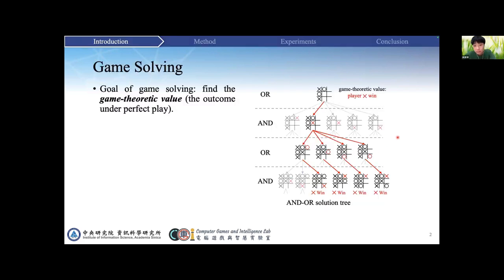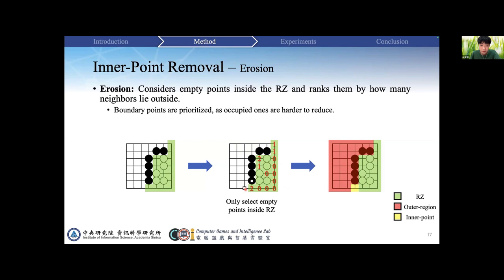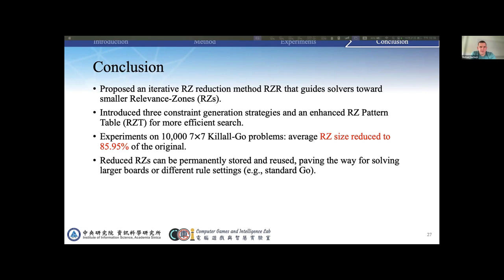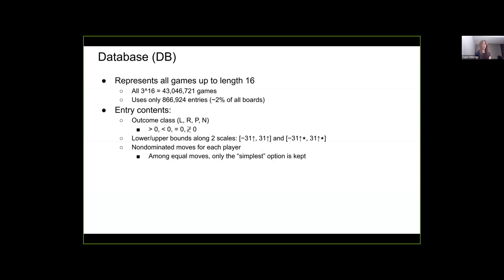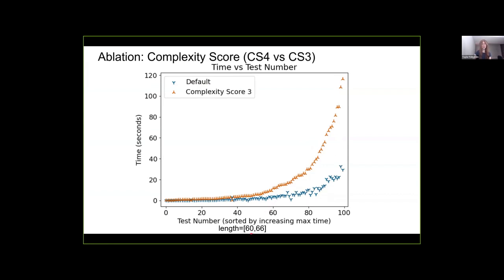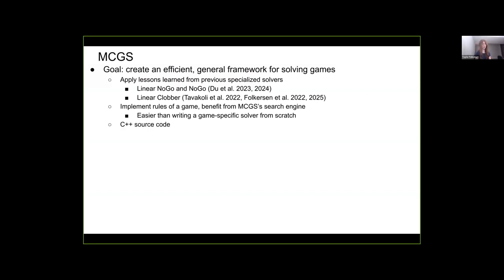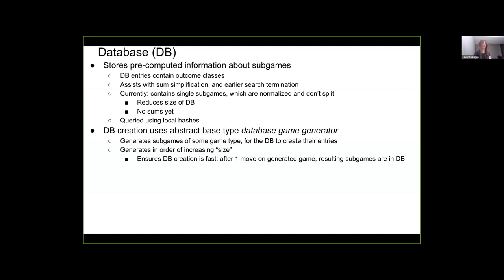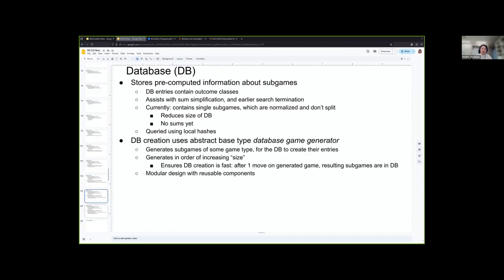ACG 2025: Session 1 "Game Solvers"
Advances in Computer Games 2025
Session 1: Game Solvers, Chair: Michael Hartisch

* Chi-Huang Lin, Ting Han Wei, Chun-Jui Wang, Hung Guei, Chung-Chin Shih, Yun-Jui Tsai, I-Chen Wu and Ti-Rong Wu: "Relevance-Zone Reduction in Game Solving"
* Taylor Folkersen, Zahra Bashir, Fatemeh Tavakoli and Martin Müller: "SEGClobber - A Linear Clobber Solver"
* Taylor Folkersen, Haoyu Du and Martin Müller: "MCGS: A Minimax-based Combinatorial Game Solver"